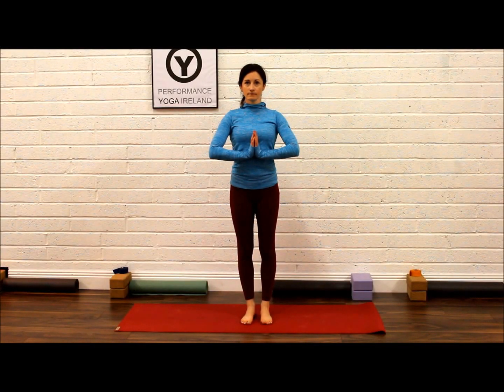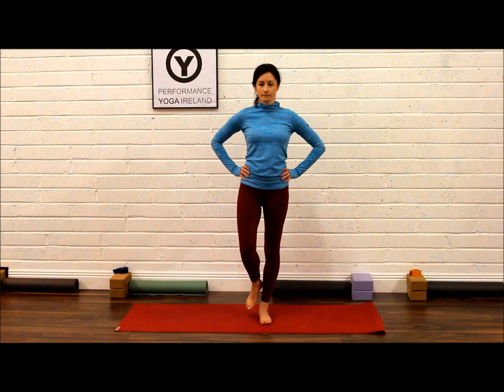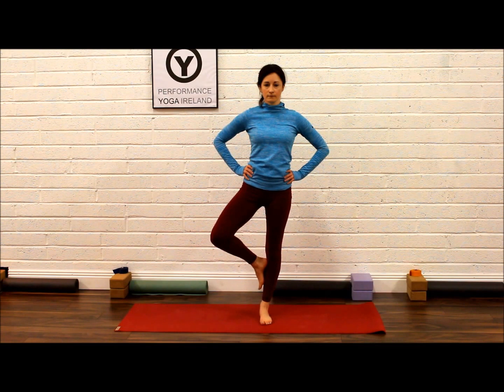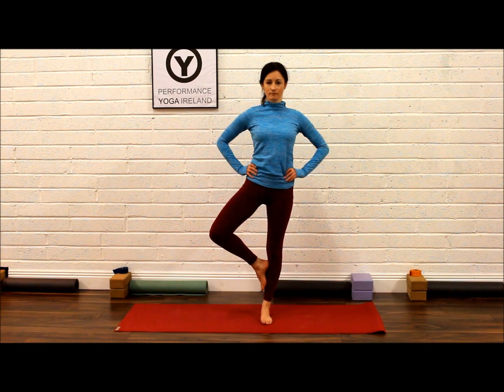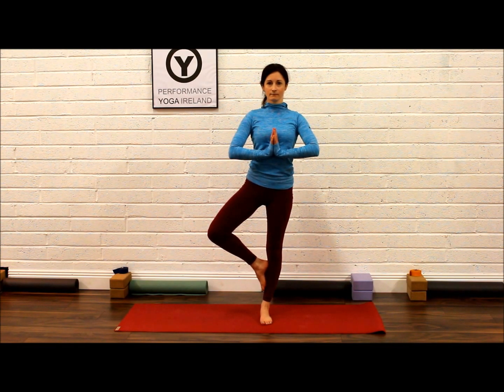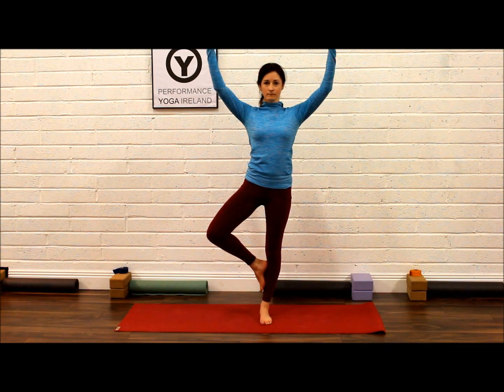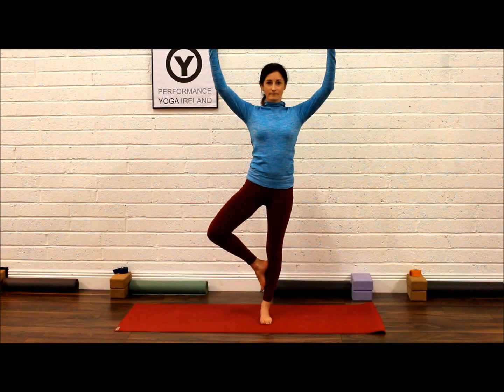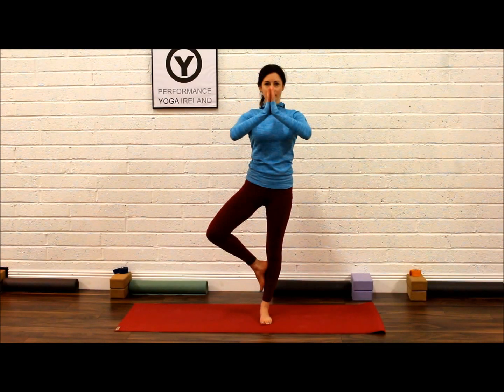Pose 4 Tree Pose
Orla Crosse is a Chartered Physiotherapist and Yoga Instructor.

These videos are intended for you to practice at home. Any medical concerns should be discussed with your own General Practitioner or Chartered Physiotherapist before beginning.